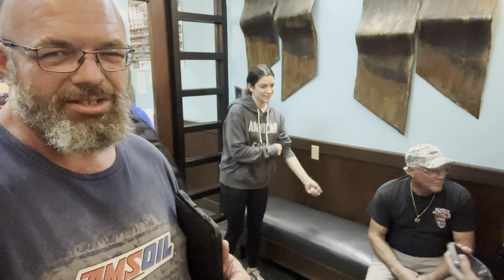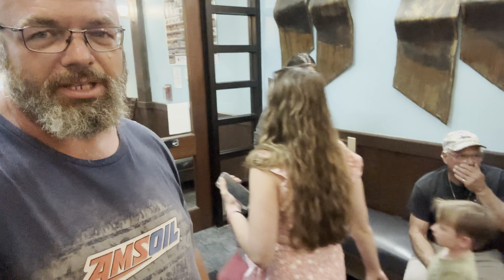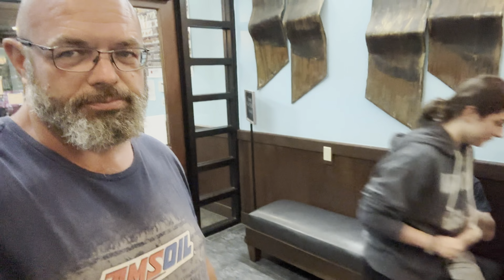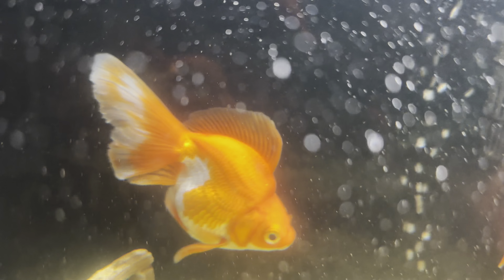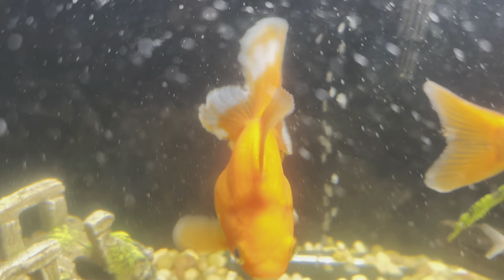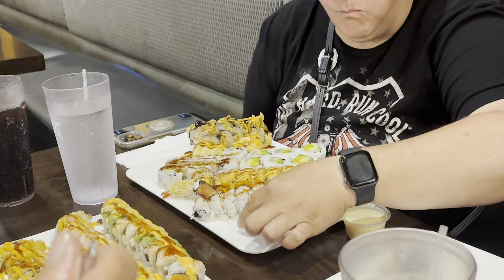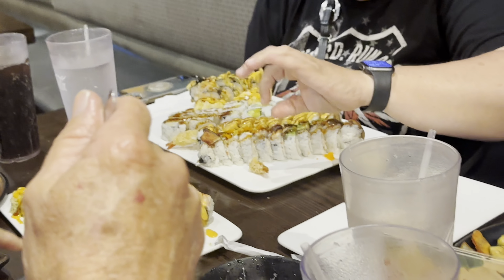Set up day at Myrtle Beach Bike Week 2024!!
This year we decided to set up on Wednesday instead of Thursday for two main reasons. First, the weather for Thursday was looking to be unpleasant, not wanting to set up in the rain we thought would be a good idea to get it done the day before. Secondly another vendor, Monster Brite, was scheduled to pull in on Wednesday evening. If my trailer was still on the way, they wouldn't be able to set up so out of courtesy it still made sense for us to set up early. It was really hot today, but we all got it done and relatively good fashion and then went out to dinner.

Save 5% on Power Queen products.

Talons channel@/ @talonknightx

HIGHSIDE CYCLES

2024 schedule

Daytona Bike Week 2024 - March 1-10, 2024
Pcb Spring Rally: May 1-5, 2024
Spring Myrtle Beach Bike Rally May 10 – 19, 2024.
101st Running of Laconia Motorcycle Week®, June 8th-16th, 2024
Deadwood 3 Wheeler Rally. Sunday, July 7 - Friday, July 12, 2024.
Sturgis August 2 - 11, 2024.
Ocean City, Maryland September 11-15, 2024
Myrtle fall  sept 30- oct 6
Smoky Mountain Bike Week Sept 28th-Oct 5th 2024!(PENDING)
32nd Annual Biketoberfest® • October 17-20, 2024
Pcb fall October 23rd - 27th
Lonestar Galveston TX October 31- November 3